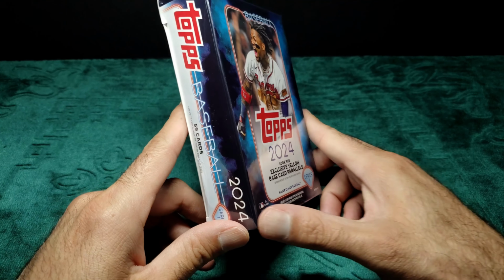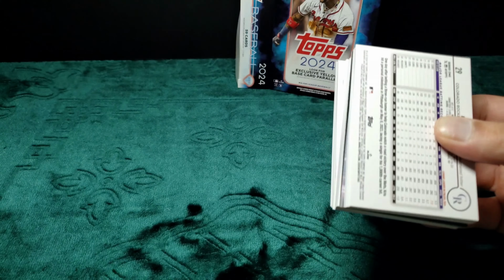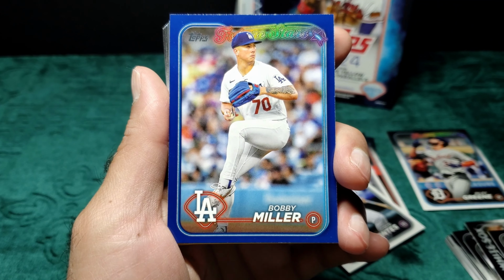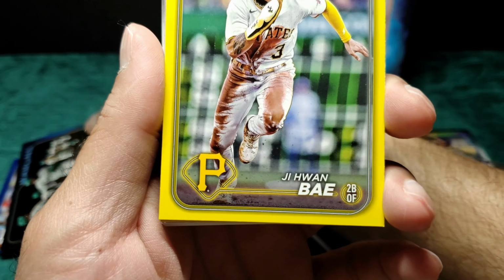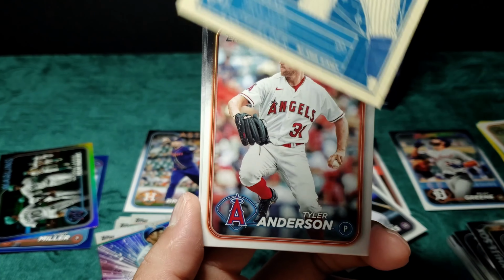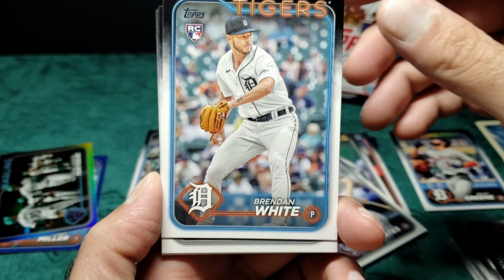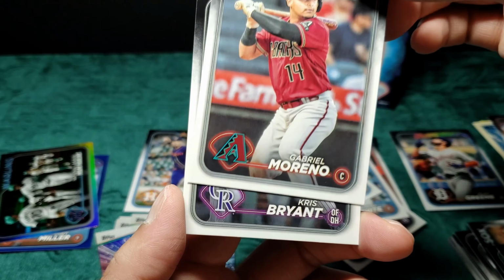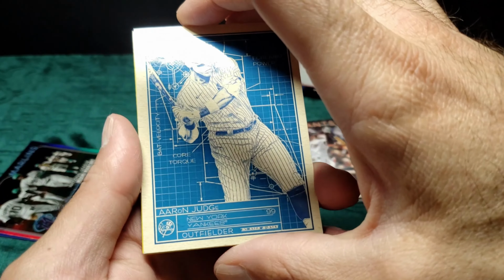Freestyle FRIDAY! ft Topps MLB Series 1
Welcome back to a new series
Freestyle Friday's
00:00 Intro
00:20 Break
03:40 MidPack
Where we will showcase rips & breaks of trading cards from a wide range of assorted interests including sports, comics and sometimes anime.
In this premier episode of Freestyle Friday we break out the hanger of the recently released Topps MLB 2024 Series 1 collection.
Let's rip open some packs and find out what we can pull from a random hanger box.
So sit back, relax, and enjoy the break.